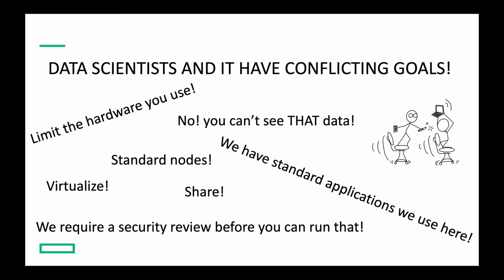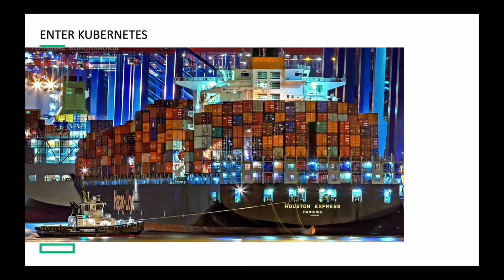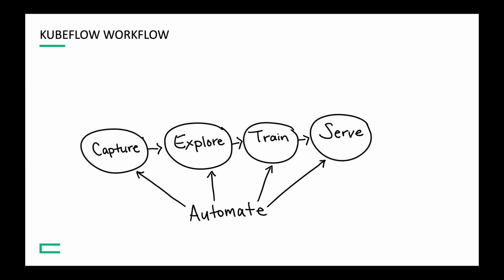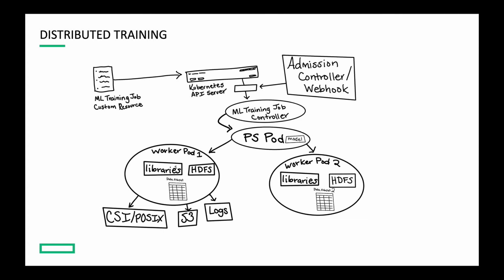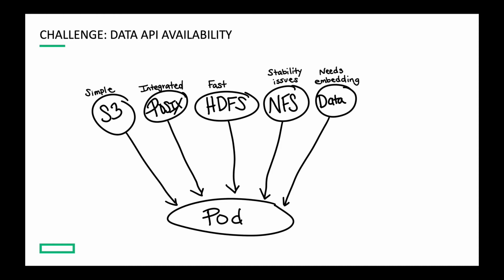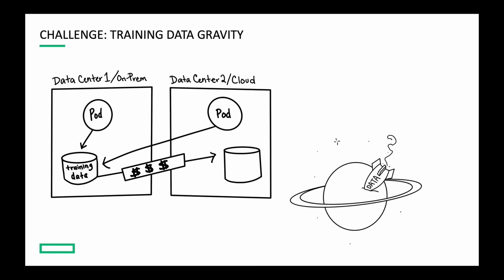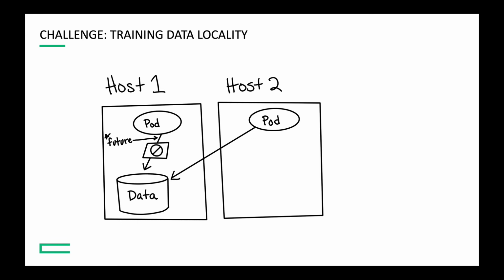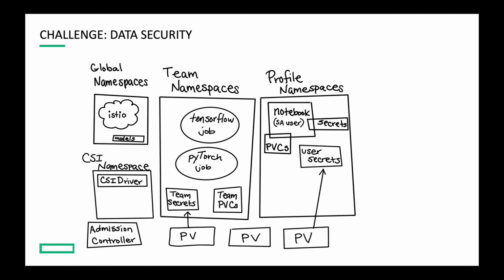Taming Data/State Challenges for ML Applications and Kubeflow - Skyler Thomas, Hewlett Packard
Taming Data/State Challenges for ML Applications and Kubeflow - Skyler Thomas, Hewlett Packard Enterprise

The Kubeflow project brings incredibly powerful Machine Learning frameworks like TensorFlow and PyTorch to Kubernetes. The ability to parallelize training and the ability to scale workflows up and down is revolutionary. However, state and persistent storage are a much bigger challenge for machine learning workloads because of their training data, library files, and models. We will discuss what it took to create AI/ML environments running thousands of pods and that request petabytes of training data.  We will explore the various state and storage challenges that crop up when you are building Kubeflow applications. We will discuss where distributed persistent storage solutions fit in the picture. We will address various storage api's including: POSIX/CSI solutions, NFS, S3, and HDFS fit into solutions. Data security and privacy issues will be discussed.